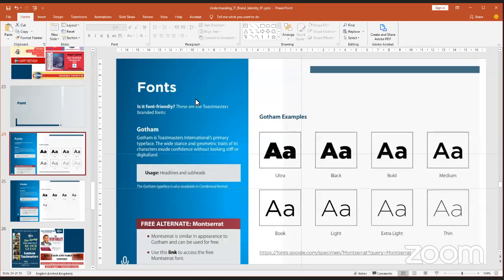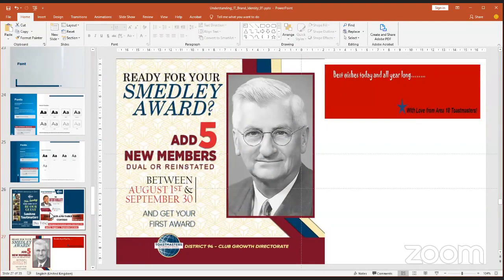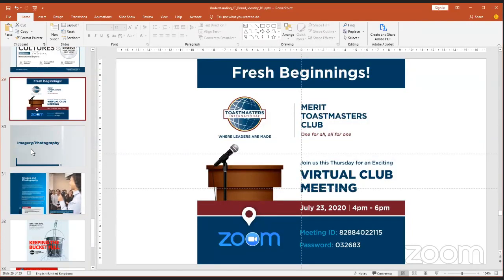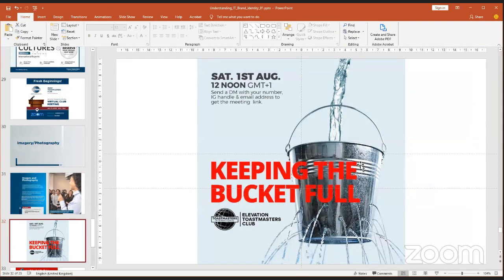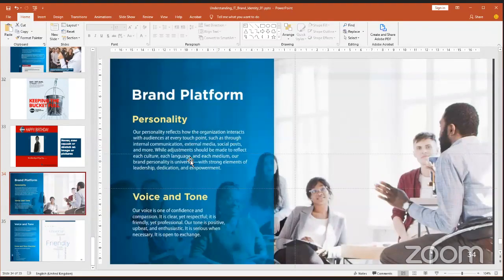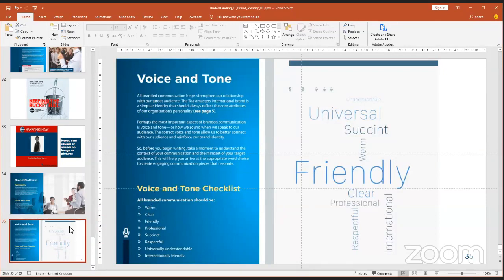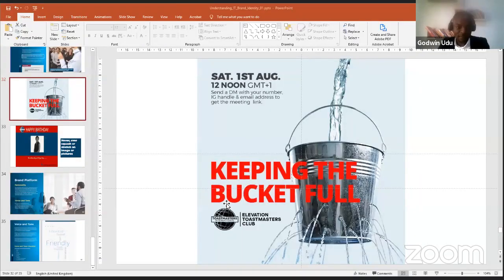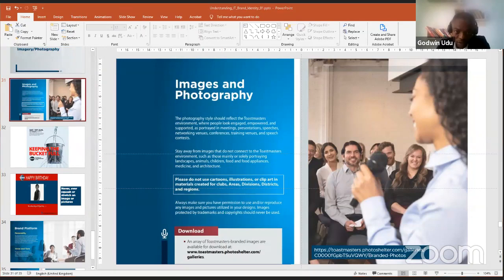Understanding Toastmasters brand Identity and brand guidelines